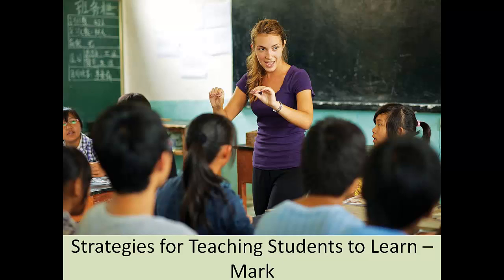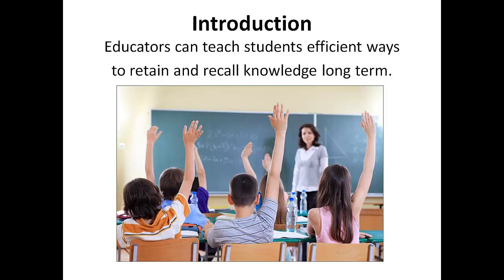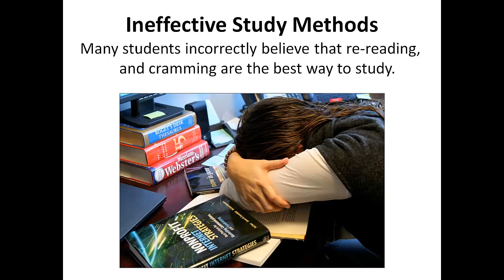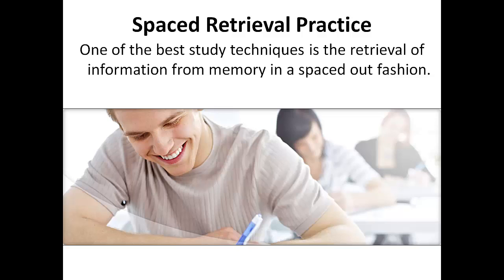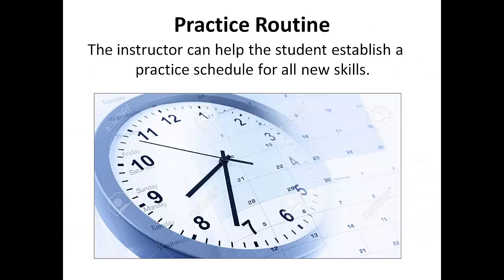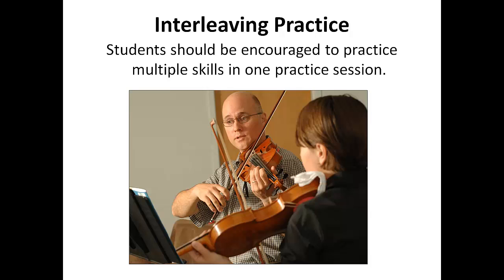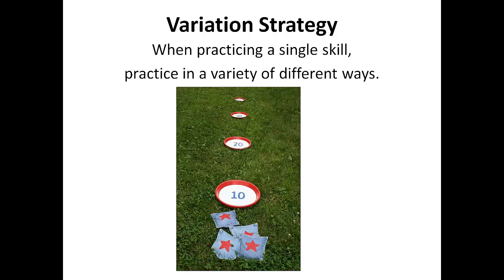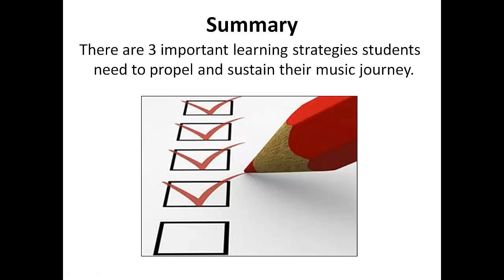Strategies for Teaching Students to Learn Effectively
This short video provides music teachers important strategies for teaching students to learn, retain, and apply what they have learned for the long term.